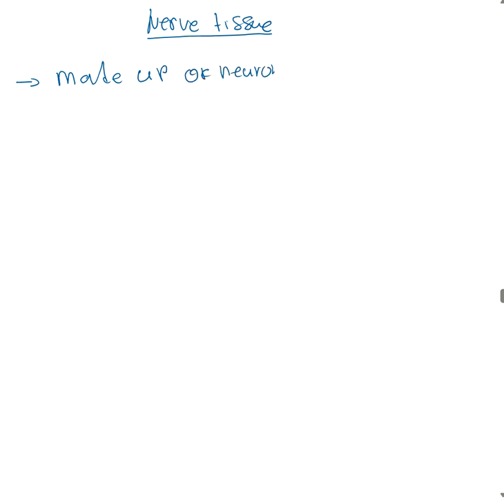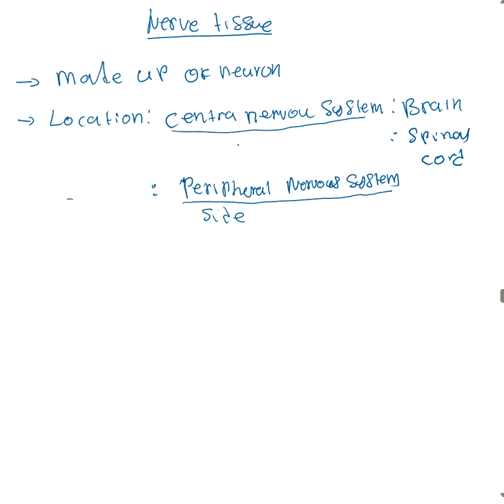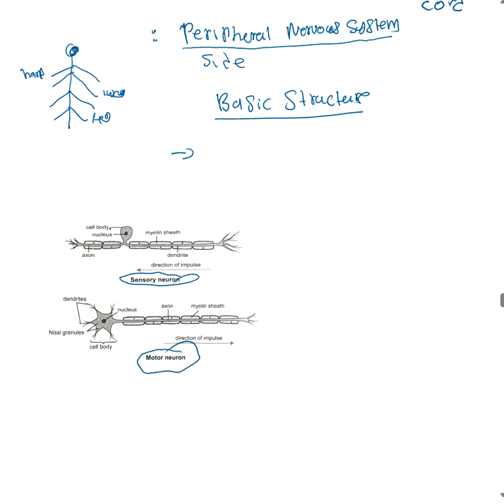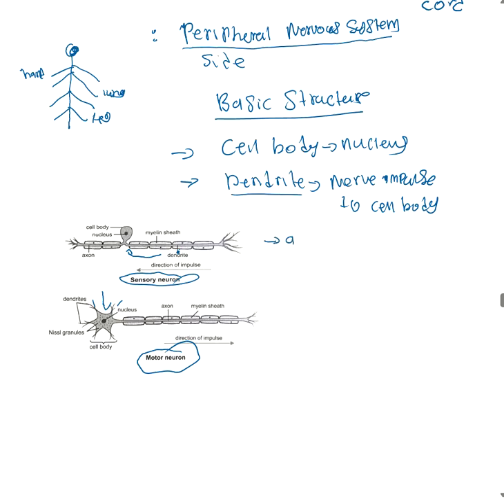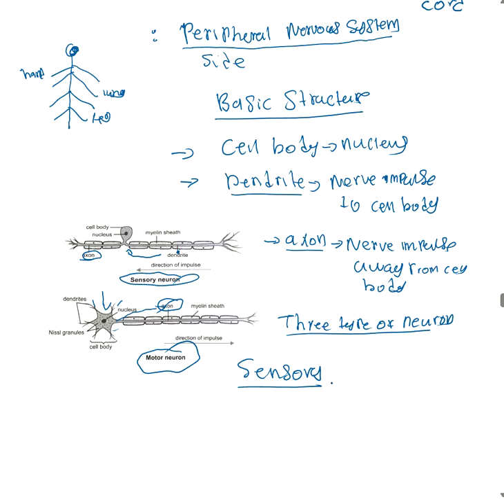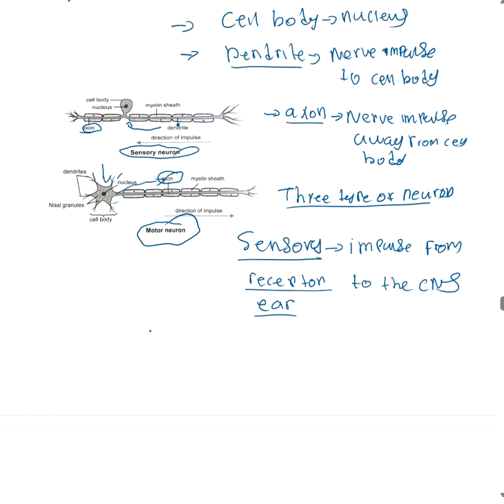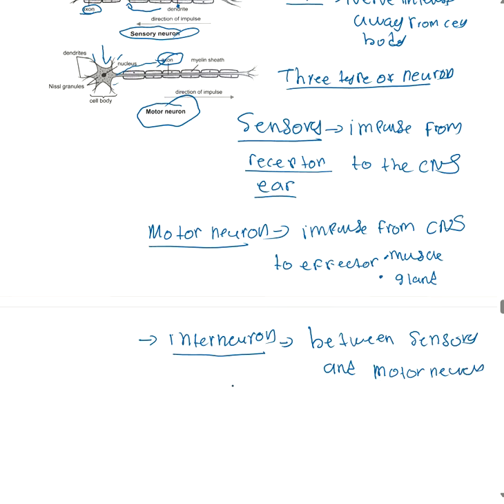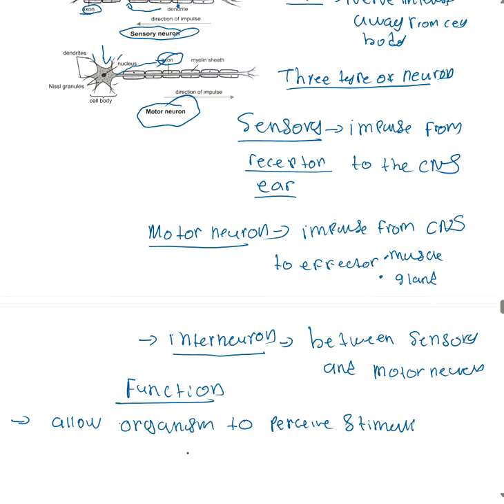ANIMAL TISSUE 7 NERVE TISSUE converted